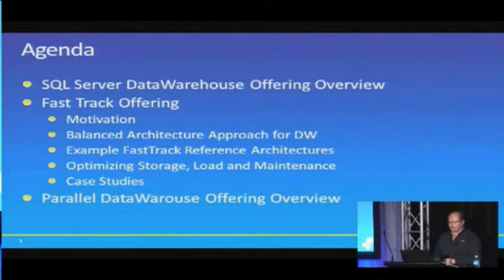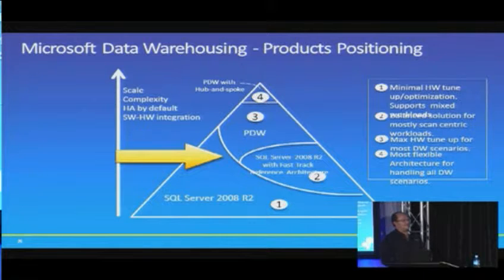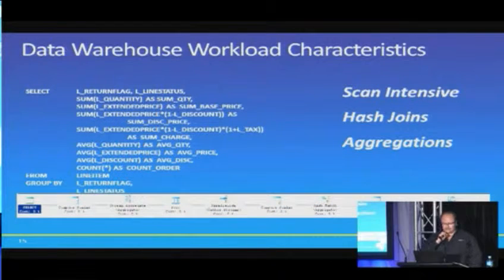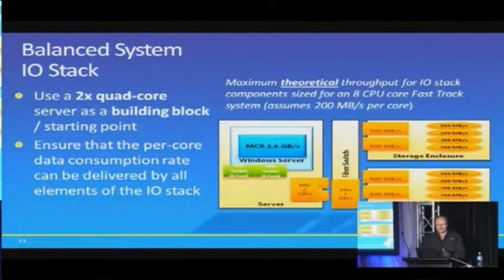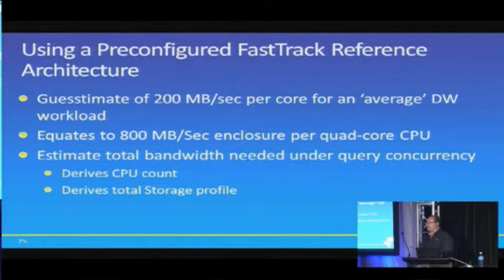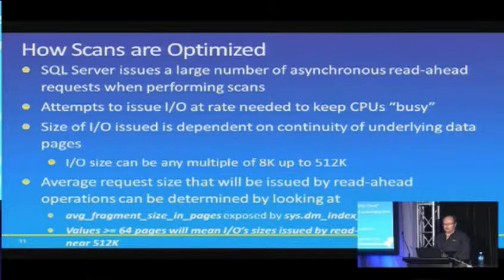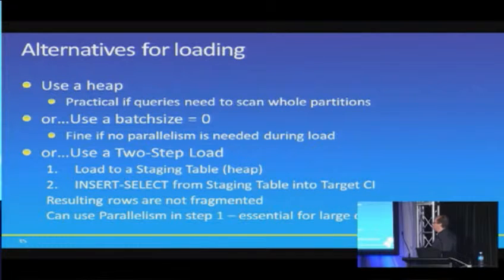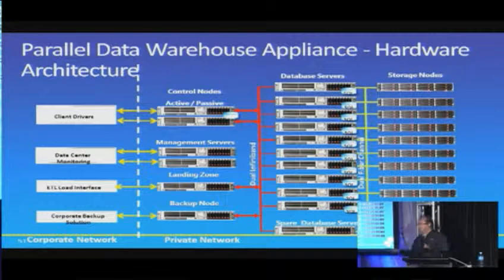Tech·Ed New Zealand 2010 Data Warehousing with FastTrack and PDW